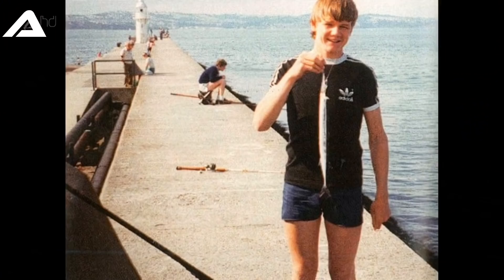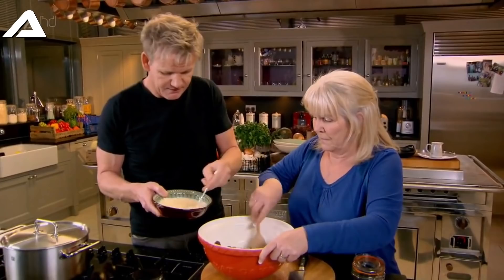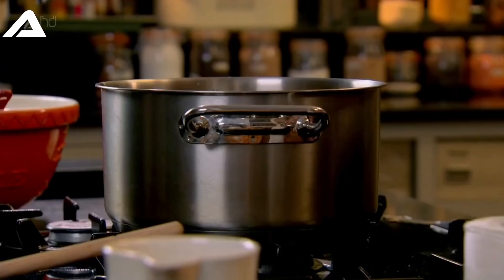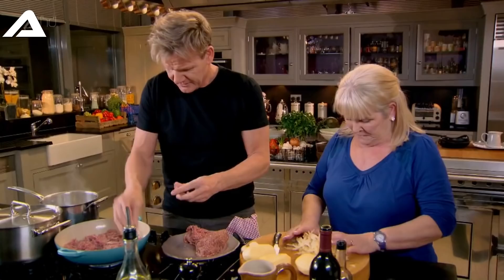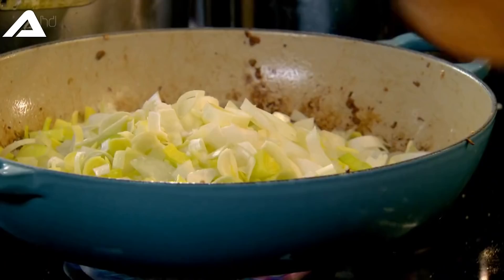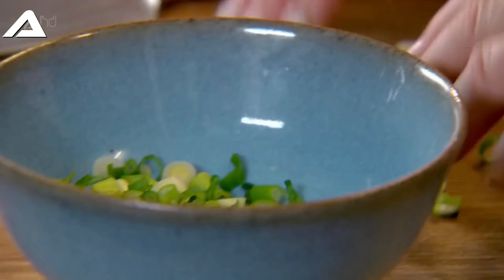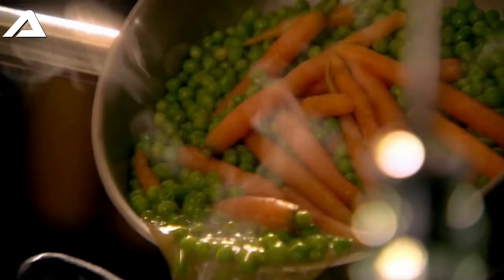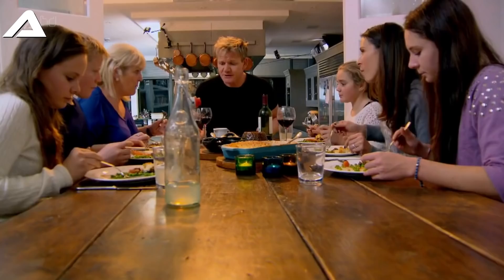Gordon Ramsay Amazing Breakfast : Date Pudding, Shepherd pie - Almost Anything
During the second part video, you will be amazed by the stunning breakfast recipe from gordon # Ramsay.
the subjects that will be discussed in this video are :
1. How to Steam Date Pudding with Butterscotch sauce by gordon ramsay?
2. How to Cook Shepherd's pie with Cheese champ topping By Gordon Ramsay?
3. Braised Peas And Carrots with Mint butter By Gordon Ramsay?

Almost anything Team.